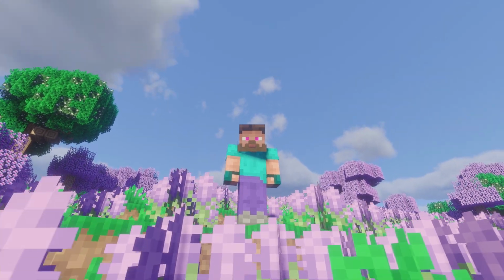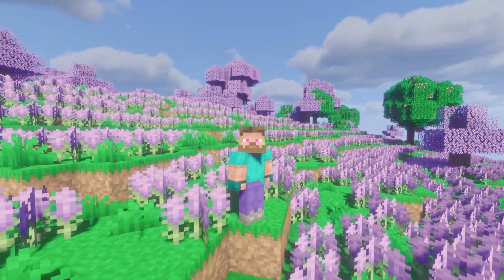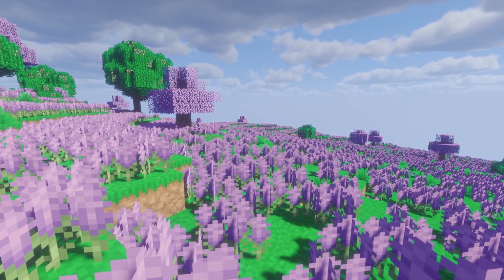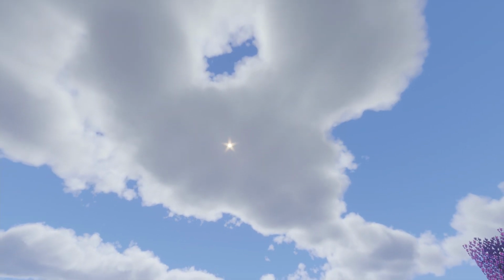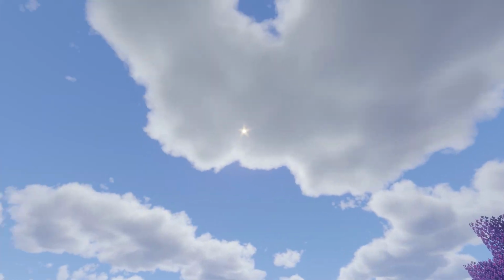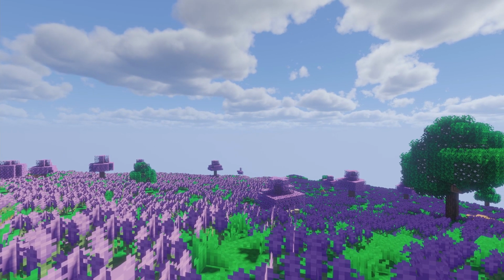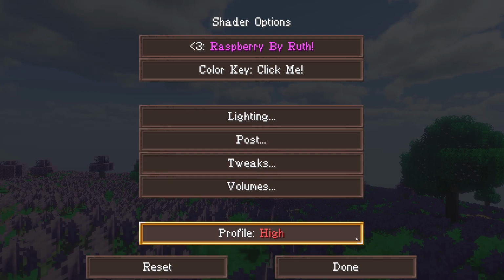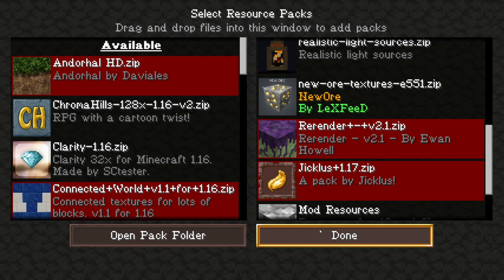Minecraft 1.16.5 Forge Raspberry Shader Showcase paired with Jicklus Texture Pack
Hi JEFFERSCRAFT back again with another shader showcase for you. I think you guys are going to like this one. Today I'm showing Minecraft 1.16 Forge
Raspberry shader paired with Jicklus texture pack. So enjoy and as always the download links are down below.